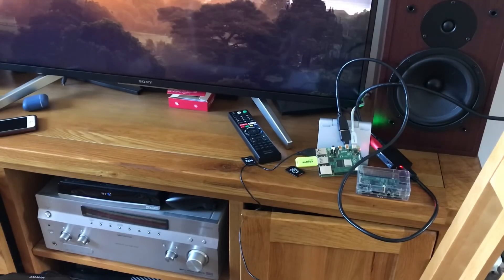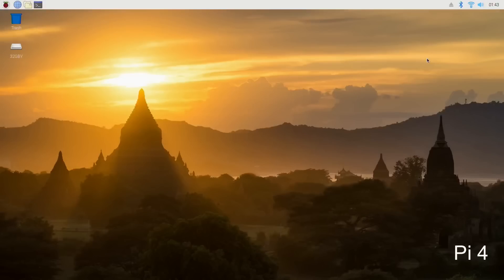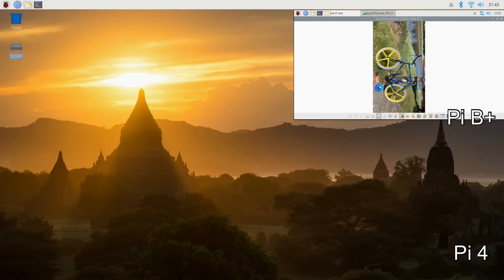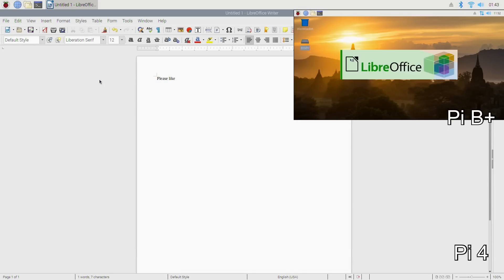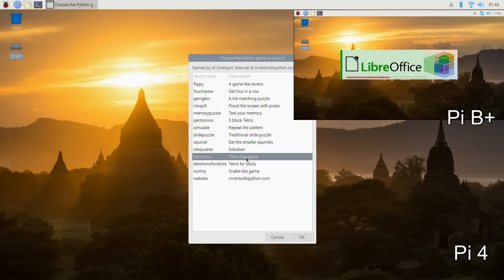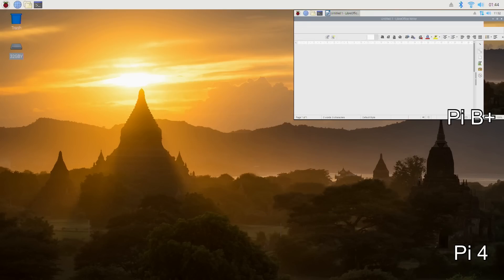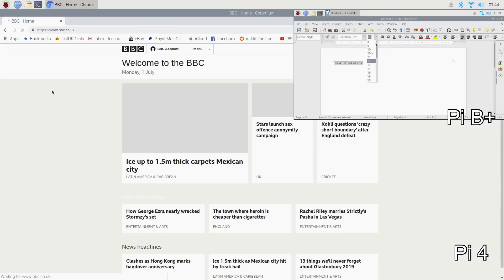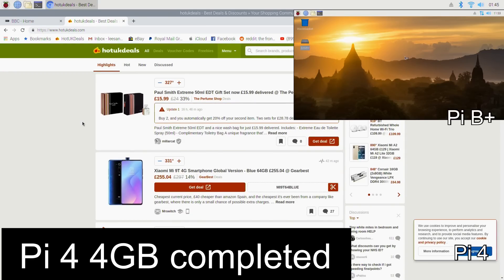Raspberry Pi 4 vs Pi B+ Speed Test Raspbian Desktop OS. 2014 Vs 2019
Raspberry Pi 4 vs Pi B+ Speed Test Raspbian

I changed the desktop resolution to 1920 x 1080 to improve performance

Currently VLC isn’t working for me. I had planned t9 play music and video.
 I reinstalled Raspbian but it still fails, it could have an issue with 1080 mp4 files.

At 3.4W idle — a figure which may come down with post-launch firmware optimisations— and 7.6W under load